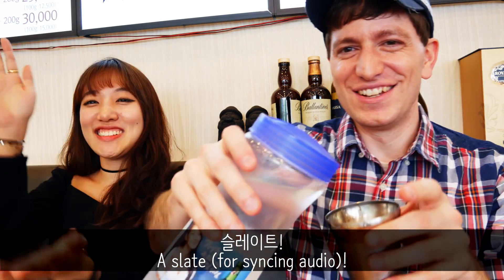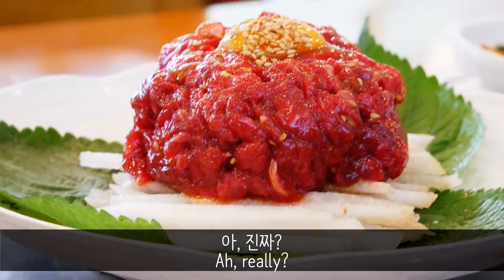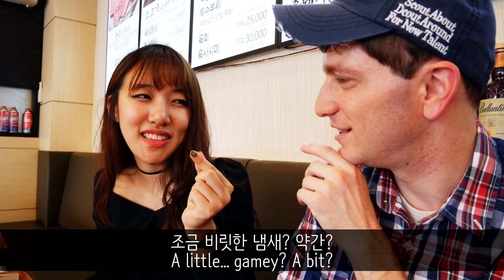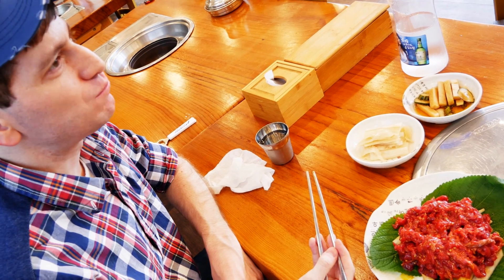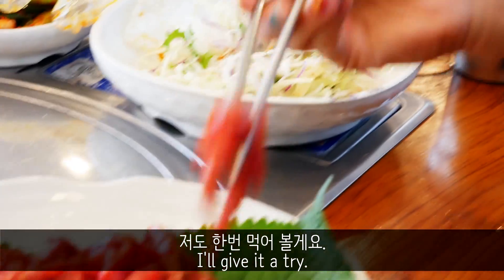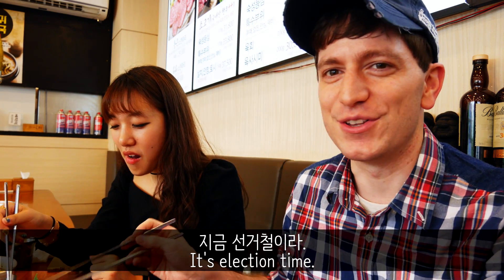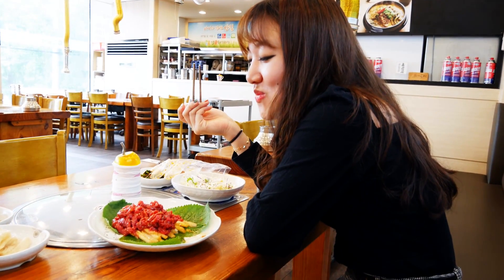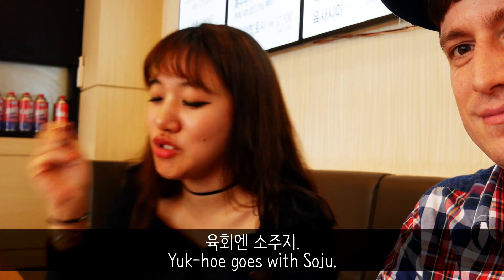We ate RAW BEEF | 육회 (YUKHOE) feat. Jinyoung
Ever saw a cold, raw steak and thought “I want to eat that as-is?” Well, you’re in luck! I heard in Korea there are restaurants serving meat like this (with sesame seed oil) and had to try it. Jinyoung came along and we filmed our experience – and my first time trying it.